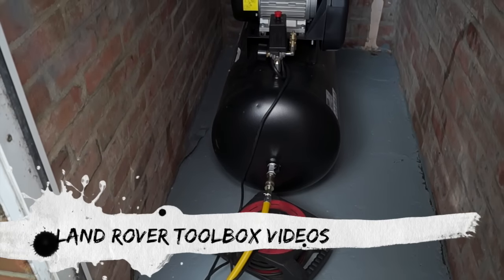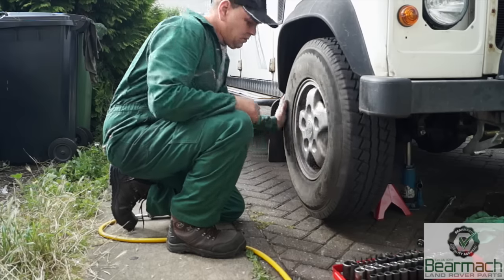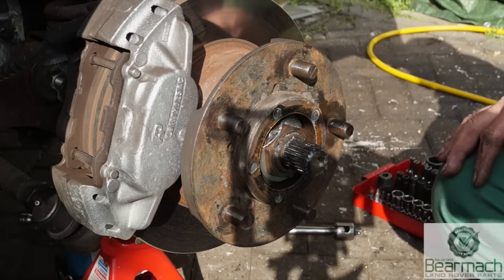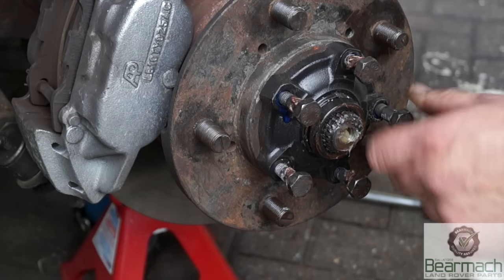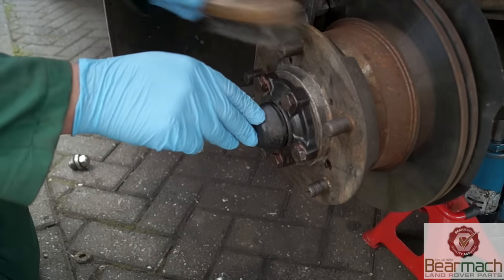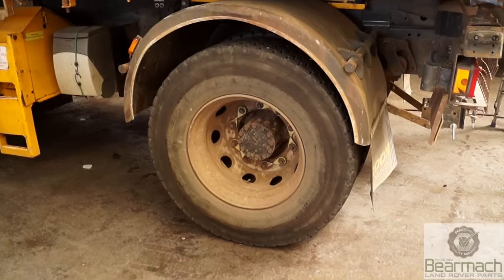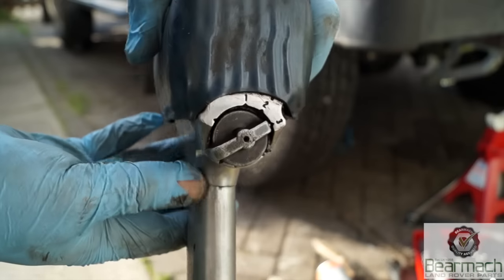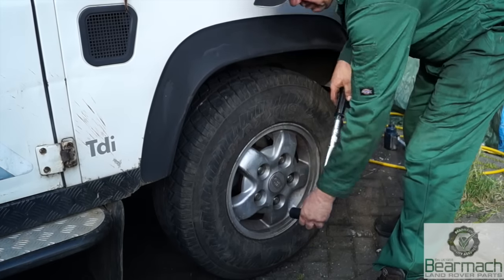Defender wheel bearing rumble test & wheel refitting - The Fine Art of Land Rover Maintenance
How to check your wheel bearings if you have hear a rumble and you need to check your wheel bearing for noise.  We have also included a description of what Land Rover recommends when refitting an alloy wheel.